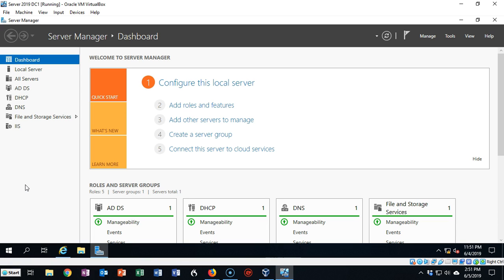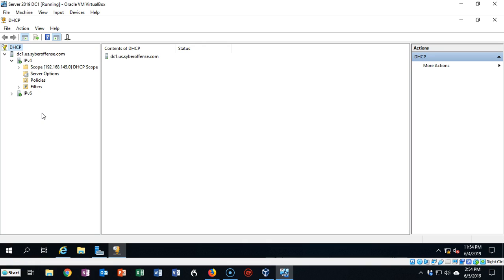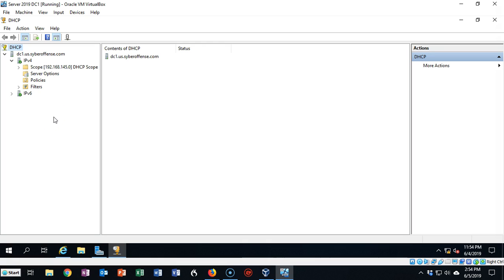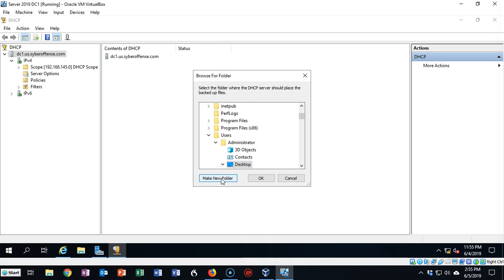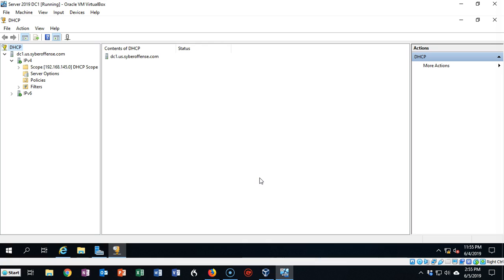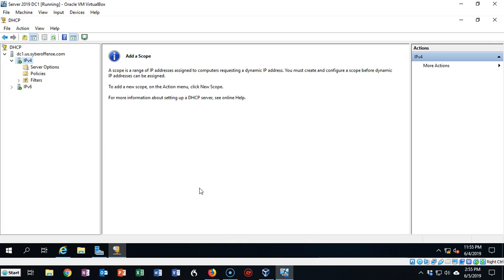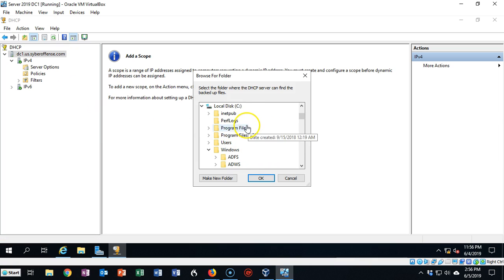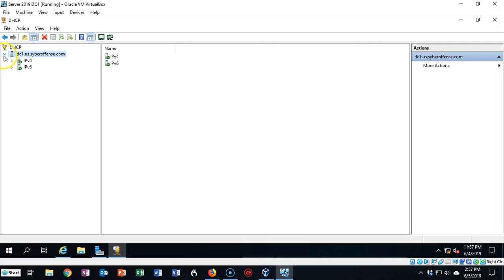How to backup and restore the DHCP database